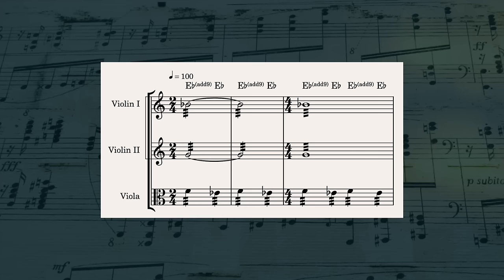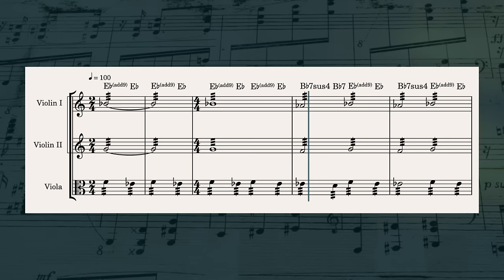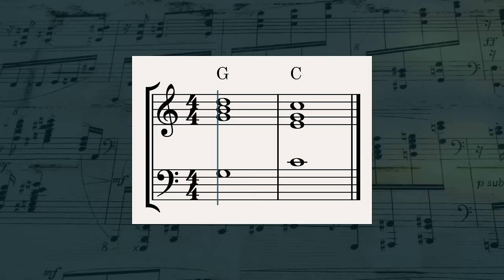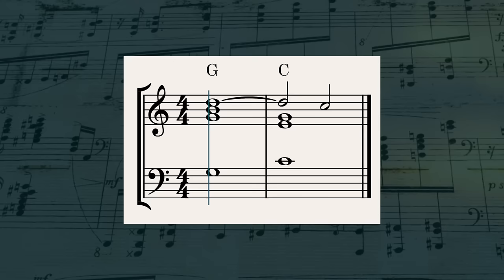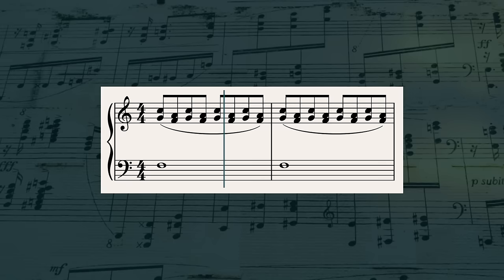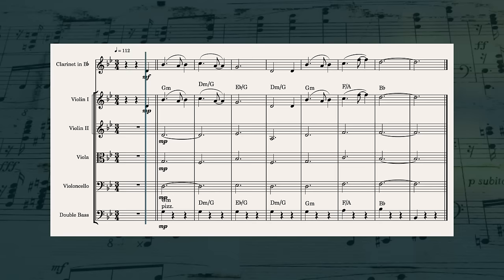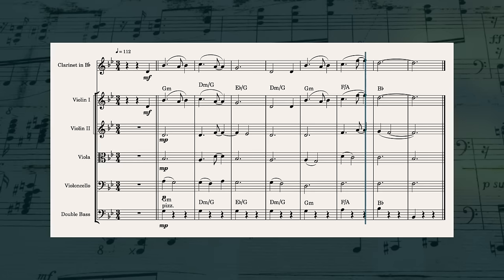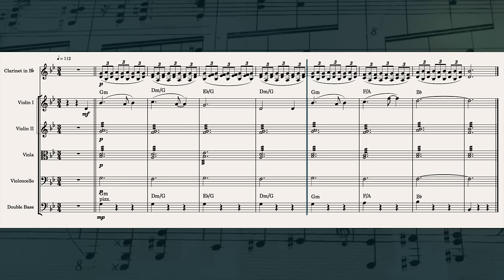Is This John Williams' Greatest Secret?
When a technique shows up over and over again, it's worth paying attention.